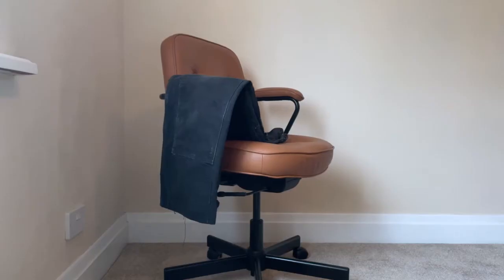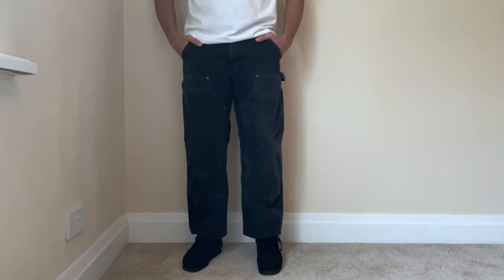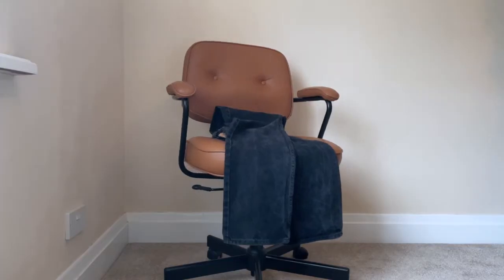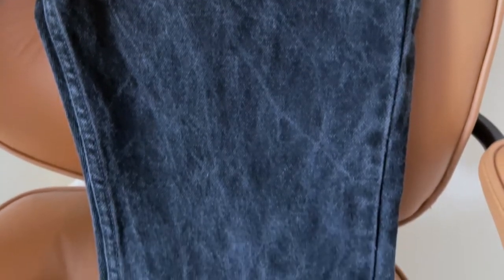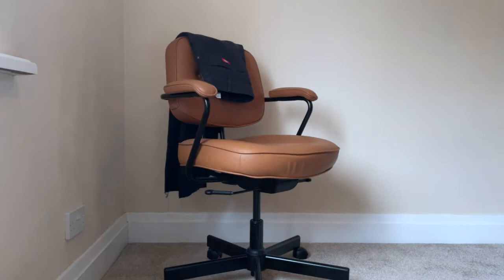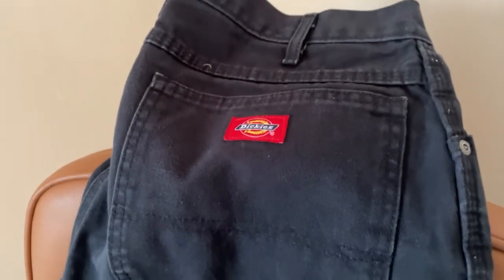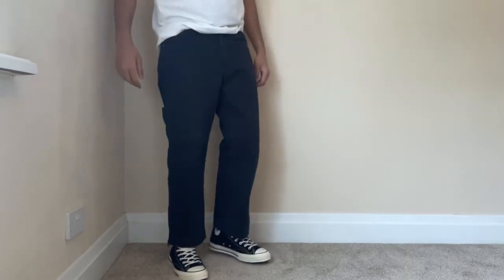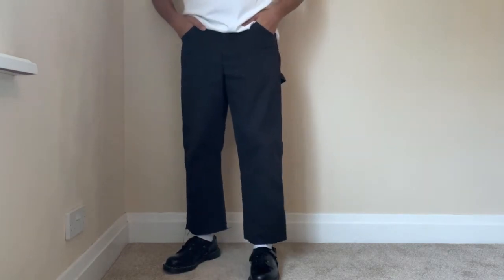HOW TO WEAR - BLACK JEANS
leave a comment on what you wanna see more of bc I read all of them.

IN THIS VIDEO:

- Levi's 505